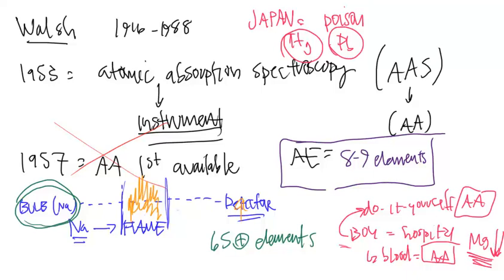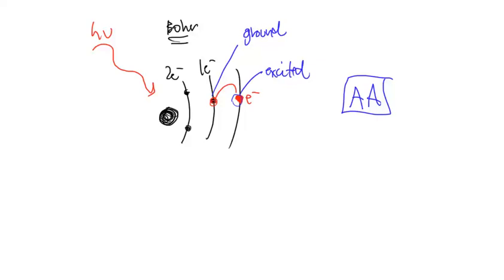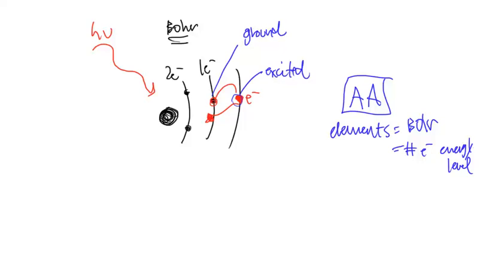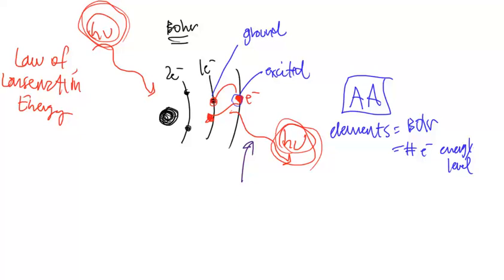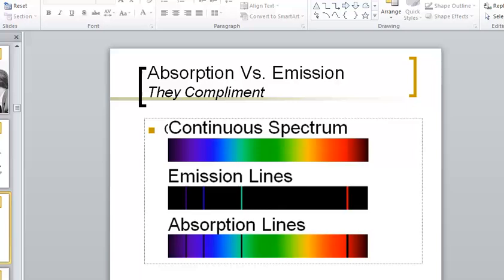AA Video Theory 4